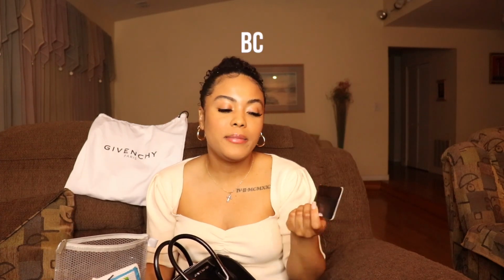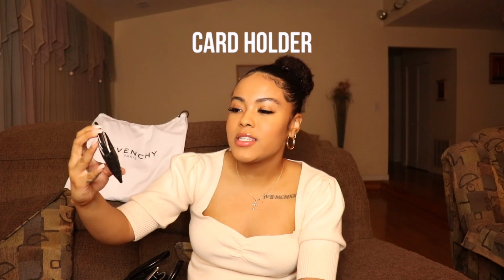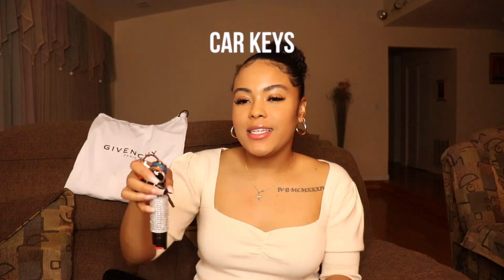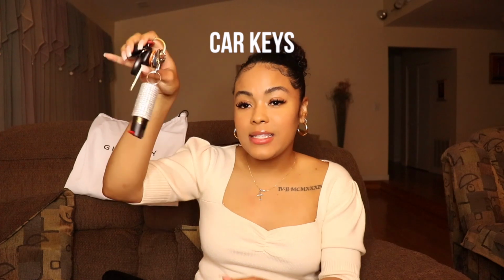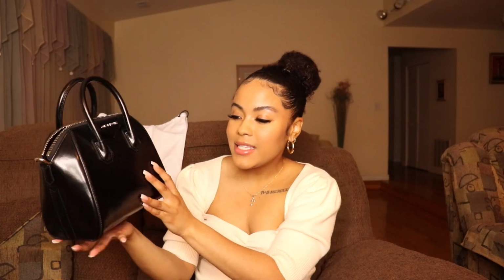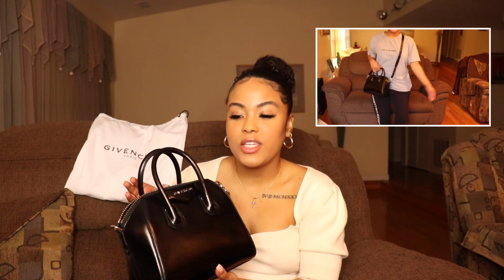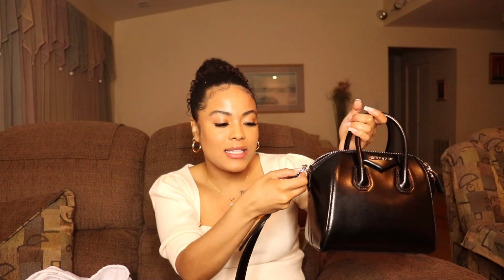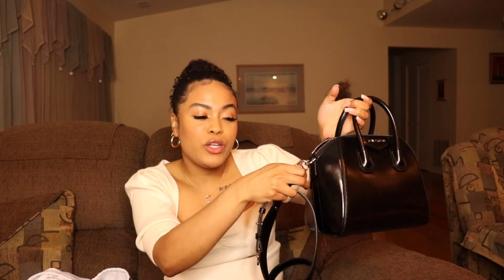GIVENCHY ANTIGONA MINI (WHAT'S IN MY BAG & ONE MONTH UPDATE)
This video is a review of the GIVENCHY ANTIGONA MINI! In this video I do a WHAT'S IN MY BAG of the GIVENCHY ANTIGONA MINI in smooth leather. In this video you will get an insight as to WHAT'S IN MY BAG 2020. This video is an honest review GIVENCHY ANTIGONA MINI. In this video I am doing a one month update on the Givenchy Antigona Mini Review.